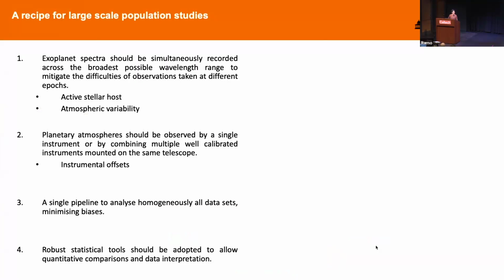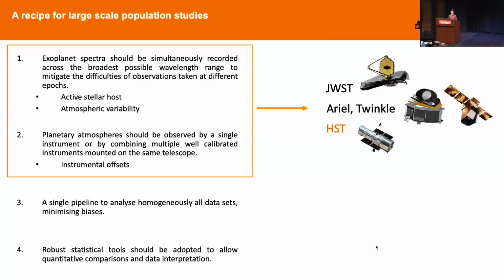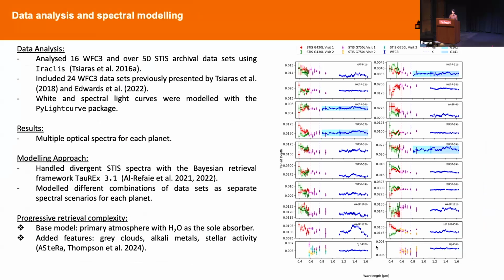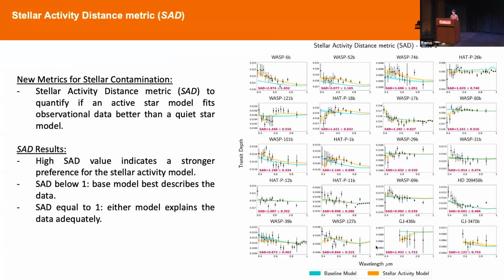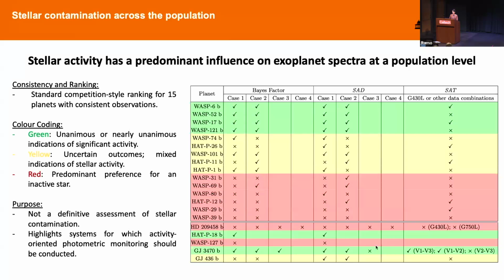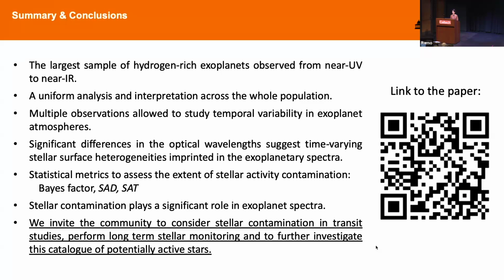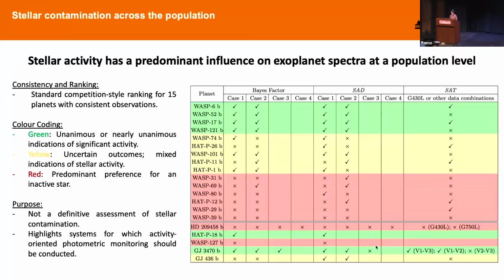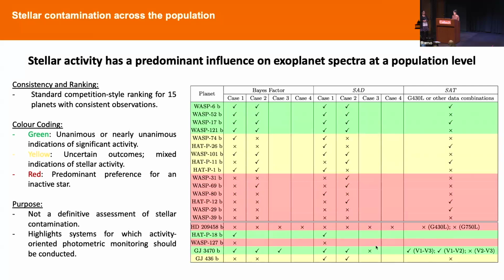Thursday Morning1 Saba